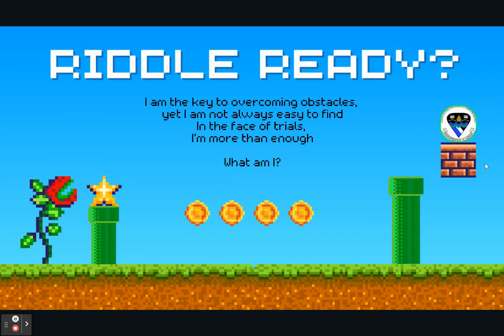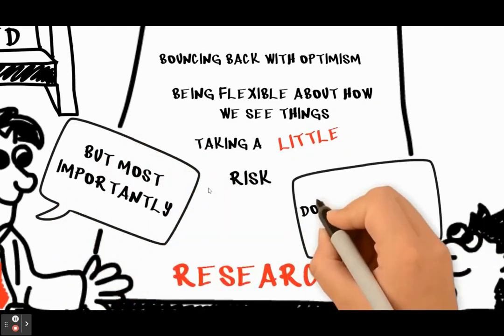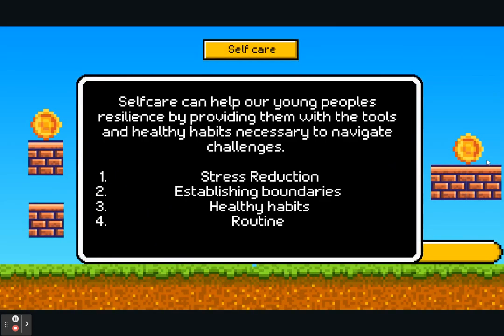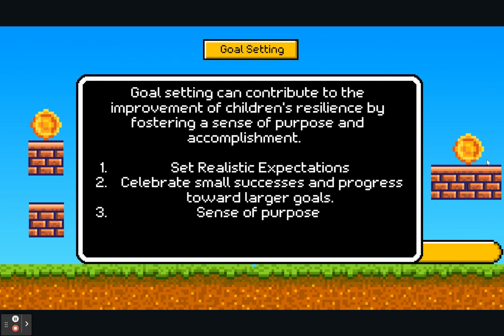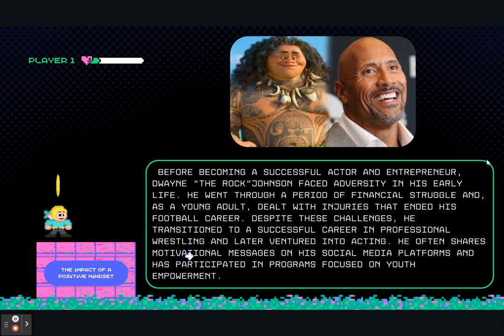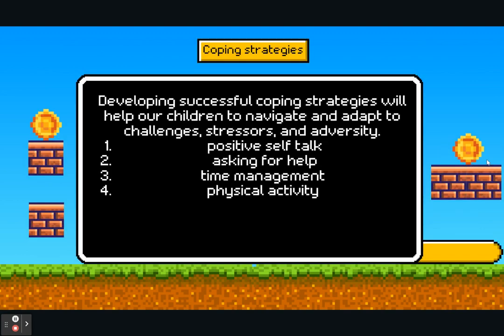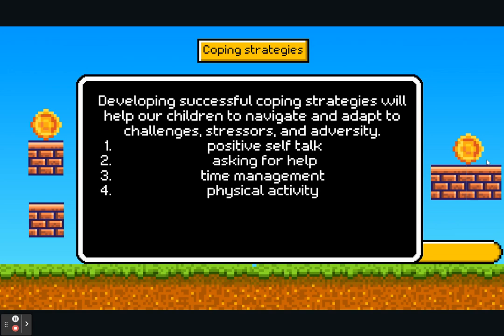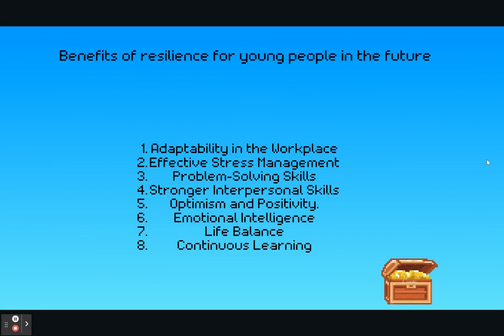Building Resilience: Family Enrichment Sessions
A recording of our online family enrichment session focused on building resilience in young people.

Timestamps:
0:00
0:51 What is Resilience?
1:53 Video - Resilience in Children
4:08 Key Components for Building Resilience
4:55 Self Care
7:29 Goal Setting
8:55 Positive Mindset
11:10 Support Systems
13:15 Coping Strategies
15:10 Building Resilience at Home and School
18:39 Benefits of Resilience
19:18 Creating a Resilience Plan